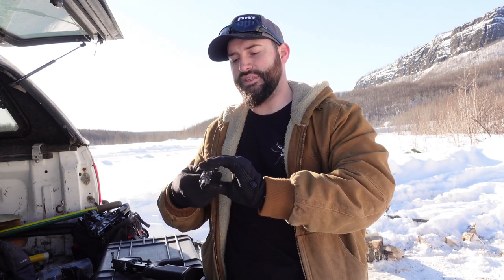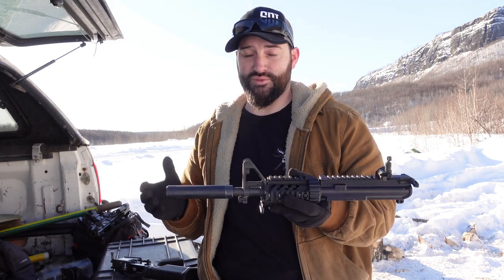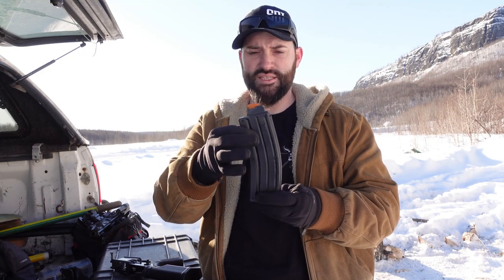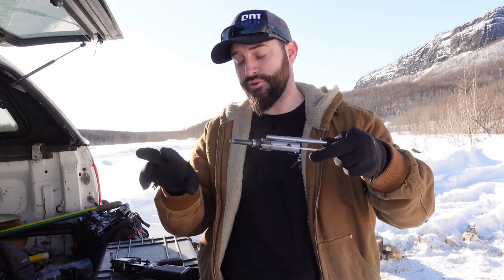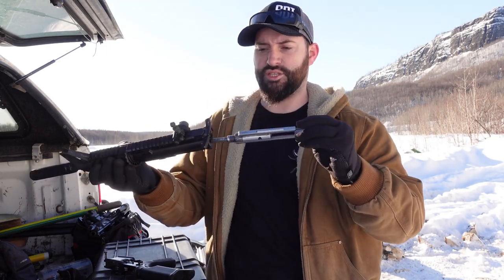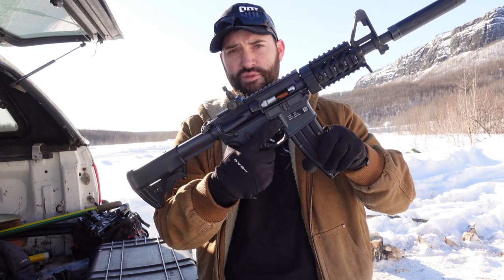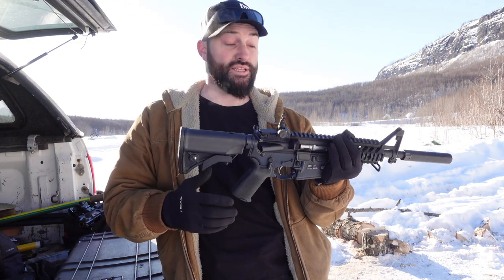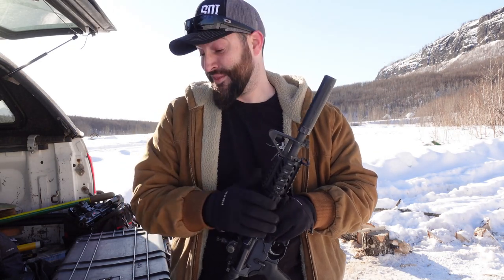SDI GRAD ADVICE - AR .22 Conversion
SDI Graduate, Caleb Downing, shows you how he converts his AR to shoot .22 (thanks to CMMG).